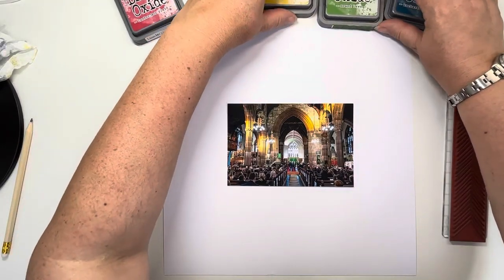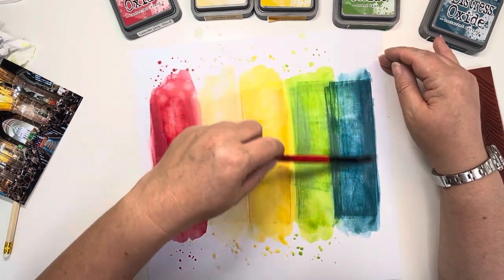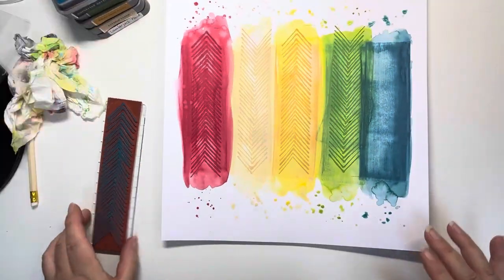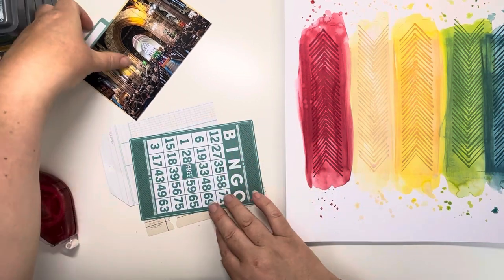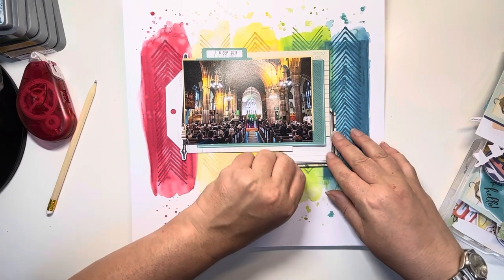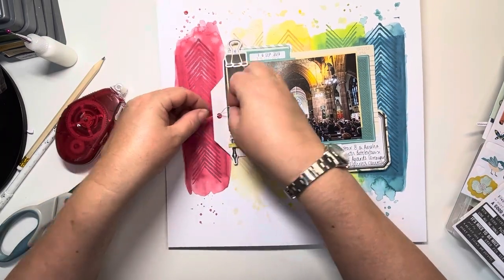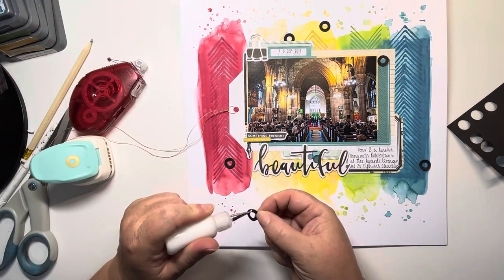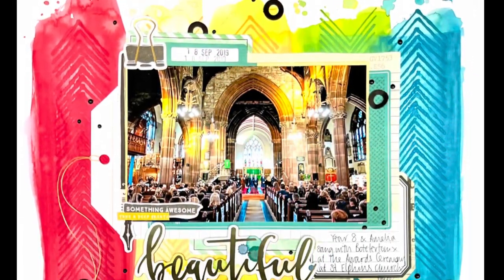Scrapbook Process Video #284 using Vicki Boutin Printshop, Darkroom Door & a mixed media background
I had great fun creating the backgrond for this layout using Tim Holtz Distress Oxide Inks and a beautiful Darkroom Door stamp.

My Etsy Store (for international orders of Flair and JD3DPrint products):